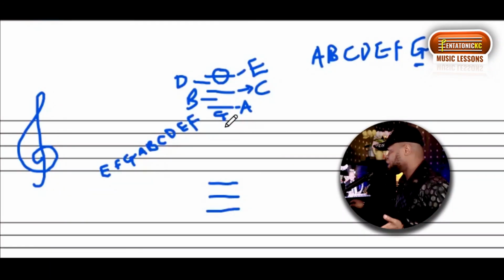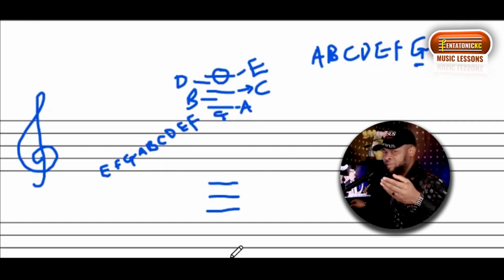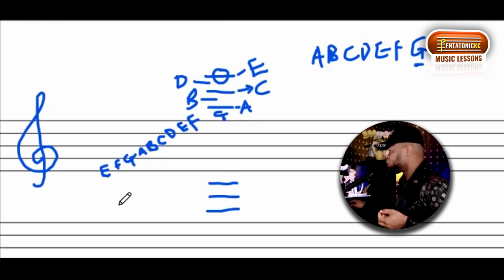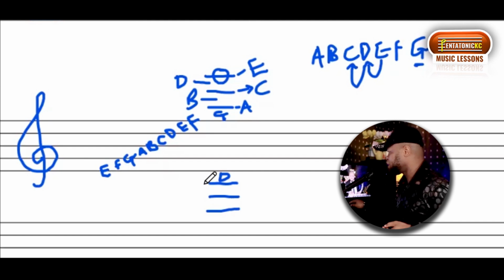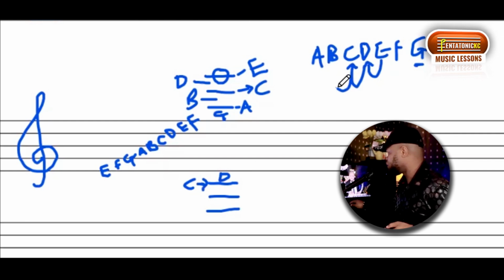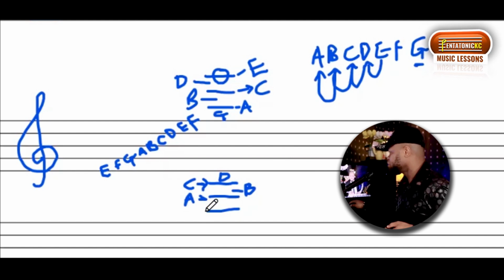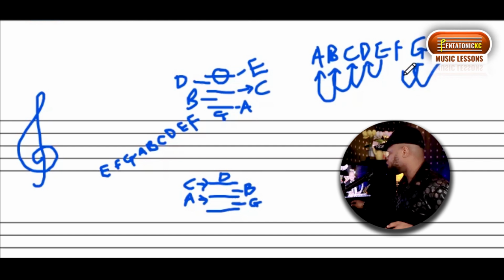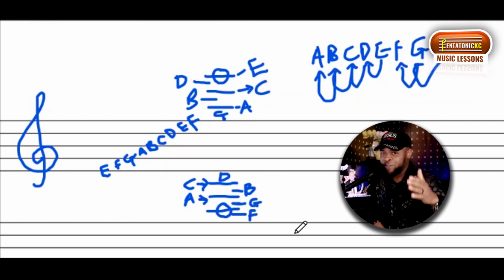How to read ledger lines music notes on the Treble Clef or G Clef - part 2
PLAYLIST OF ALL VIDEOS - how read music for Piano Keyboard or Organ

This video explains a music theory on how to easily read ledger lines music notes below the Treble clef or the G Clef.
It provides practice like: reading music notes, sight-reading, or reading music sheets on the treble clef for beginners, intermediate, advanced, kids, piano, keyboard, organ, piano players, pianist, keyboardist, organist, producers, dummies, and FL Studio.

This will be a series created on a playlist or full course that will help you learn to read faster, covering sharps and flats in other series.

Watch out for more music lessons on this channel.

send me a direct message on facebook or Instagram @pentatonickcmusiclessons